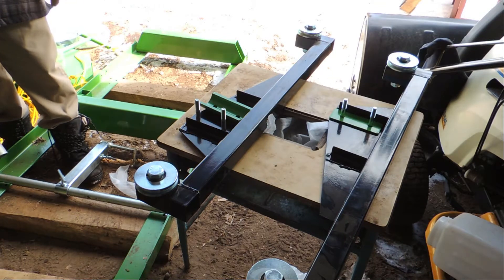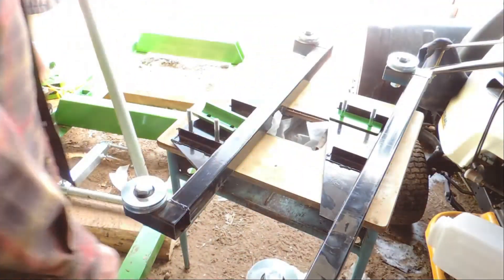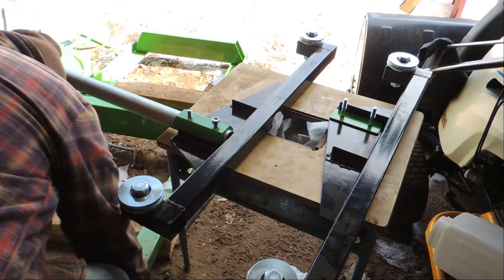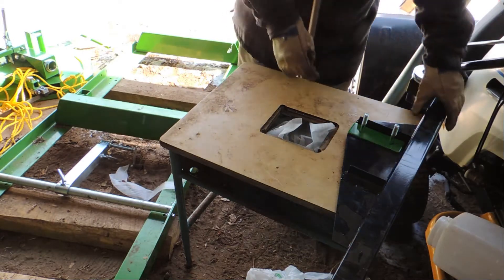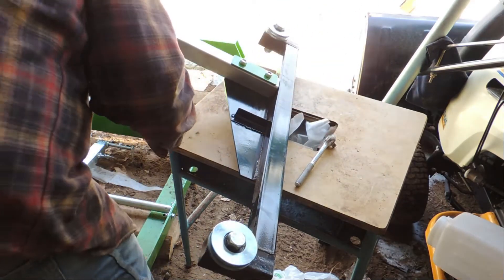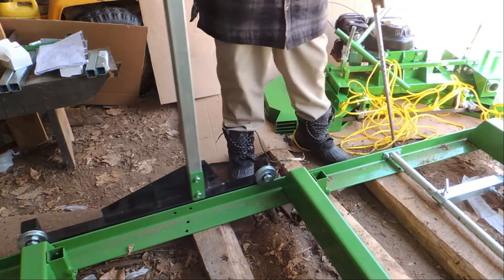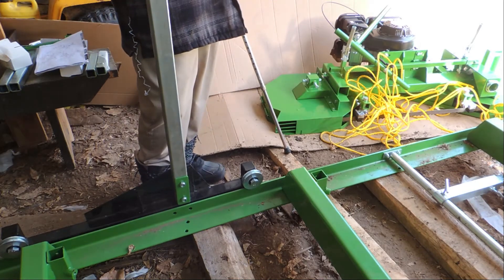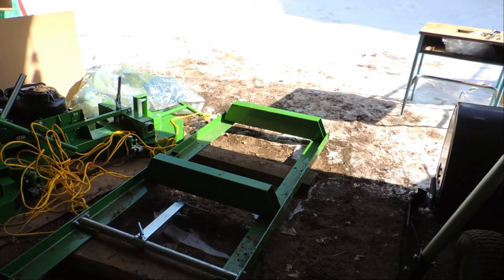Harbor Freight Sawmill Assembly steps 1, 2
The pipes go on the wheels as we figure out which is left and which is right.